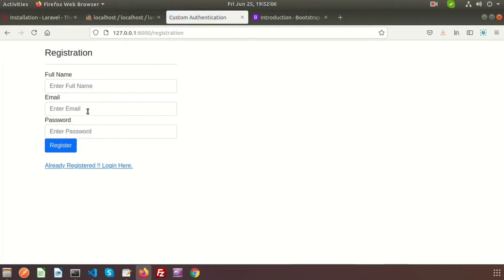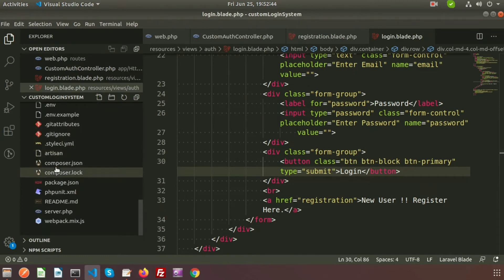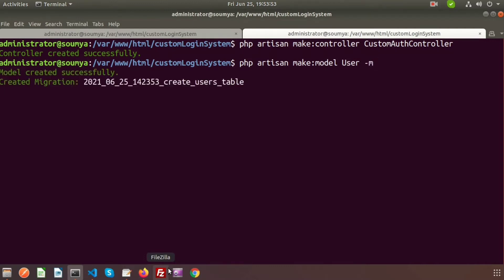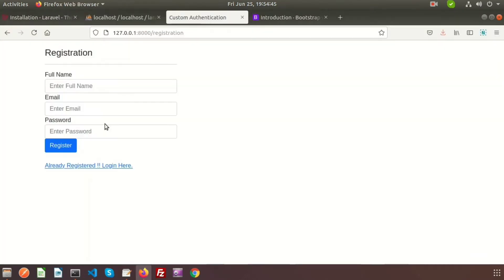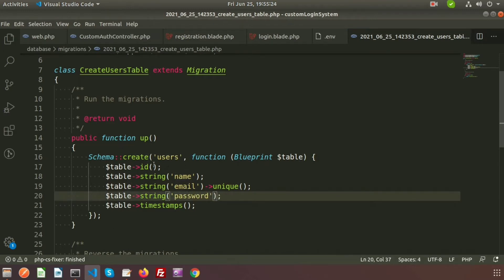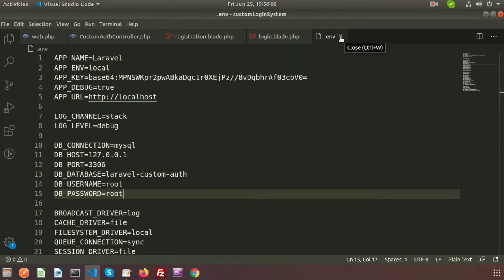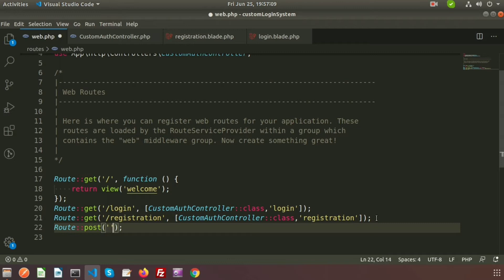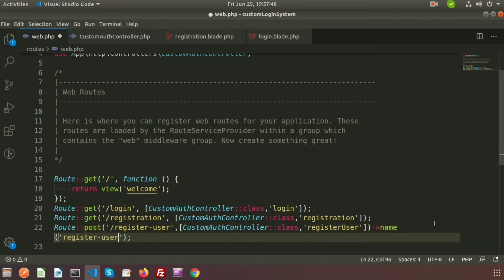Part 2: Login, Logout, Registration with Laravel | Complete Registration process with validation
Complete Registration process with validation | Hashing Password | Login, Logout, Registration with Laravel | Laravel Custom Authentication | Laravel login with session  | Learning Points

1. Install Laravel Application
2. Setup laravel project
3. Create controller and methods.
4. Create link for login and registration url.
5. Create login and registration page
6. Add bootstrap in it, so that it will loop more professional. Or you can add your own style.
7. Link Login and registration page so that we can go one page to another page.

1. Create Model and migration.
2. Configure migration file for your requirement. Then migrate to generate table.
3. Create registration page
4. Add proper validation inside it
5. Register user into system with secure. Use Hash to secure your password.

Next part of this video -
1. Next go for login page.
2. Validate all the fields like for email and password
3. Add logical validation on it. Like - email should exist in system, or match password with encrypted password.
4. Complete proper login process and open dashboard
5. From dashboard user can see there details
6. Can have logout option.
7. Then add middlewire inside your application, so that unauthorized can be restrict.

Please see complete 4 part of custom authentication process and comment me how you like this..